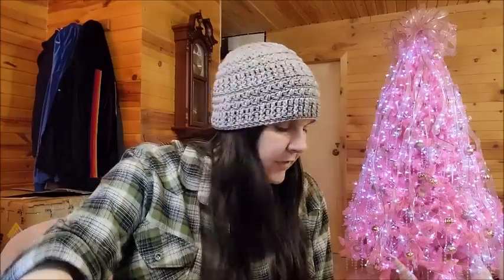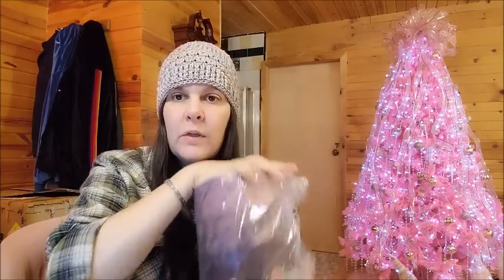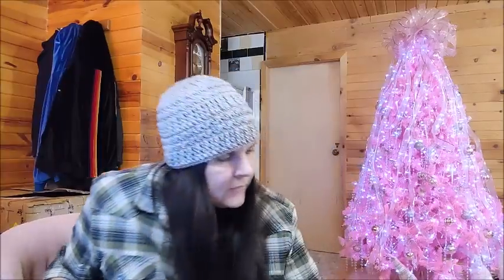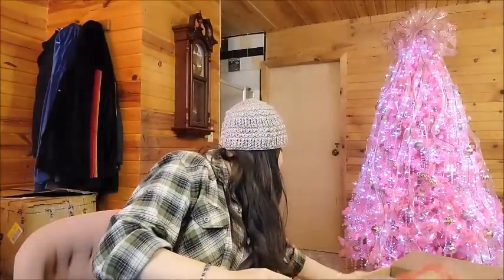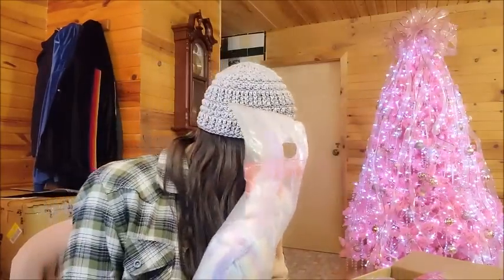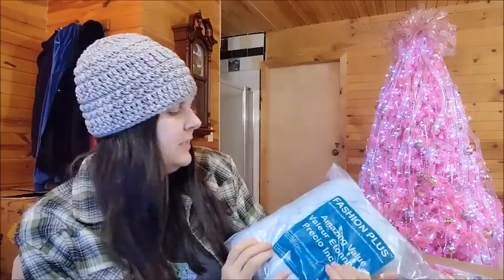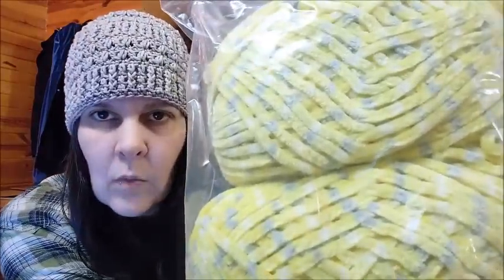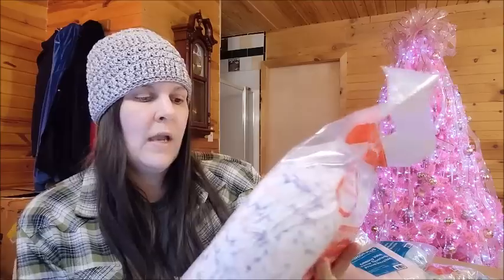SUPER Yarn Deals At Preimer... Hit Them Up!!!